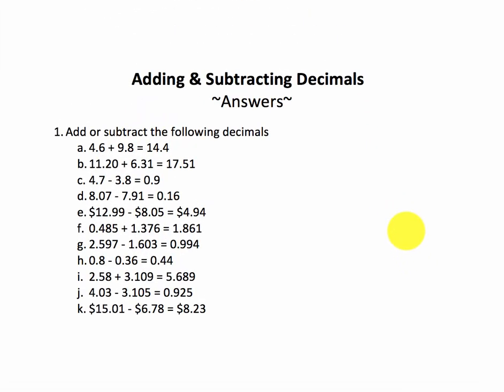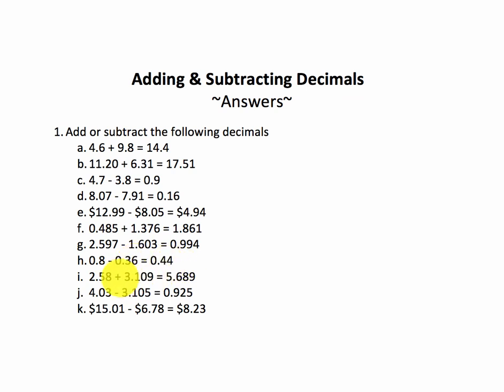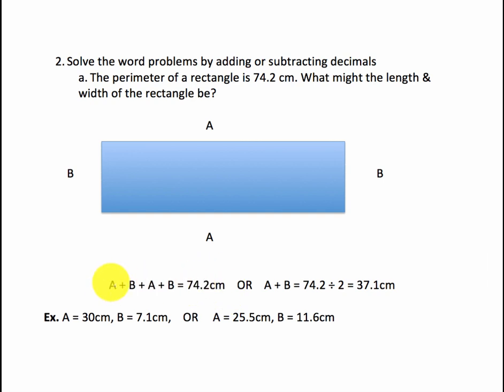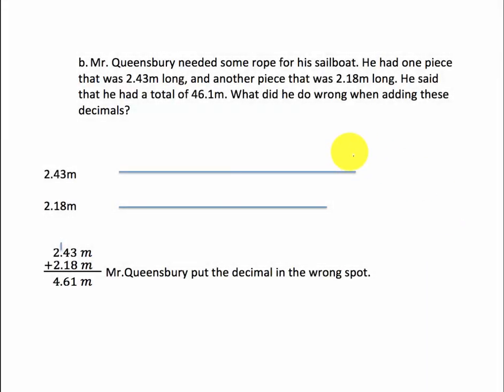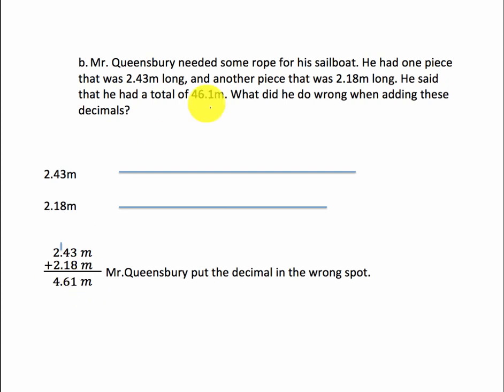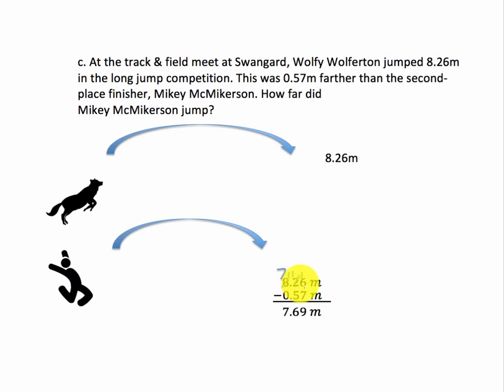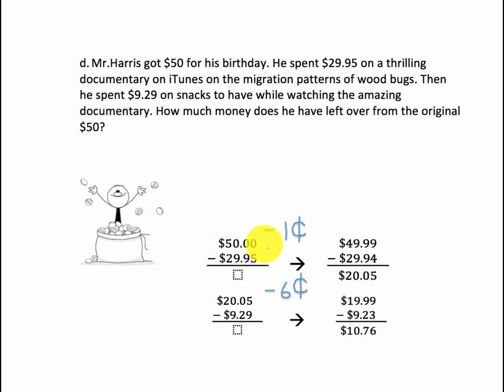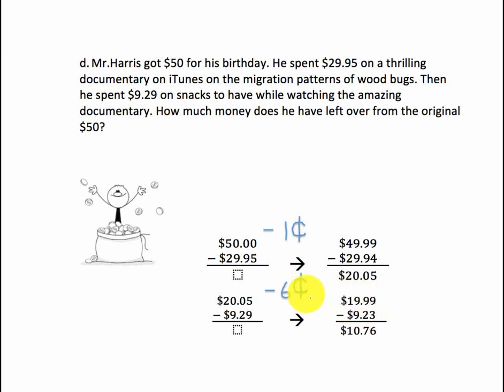Adding & Subtracting Decimals Answers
These are the answers to the adding & subtracting questions.